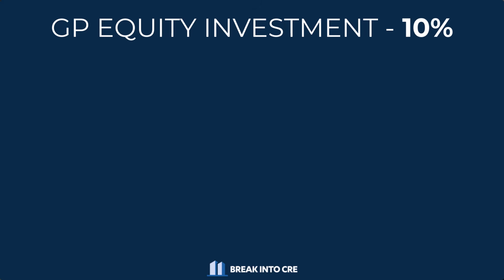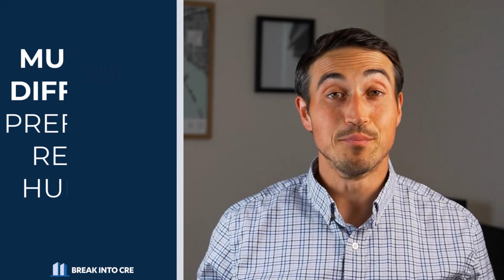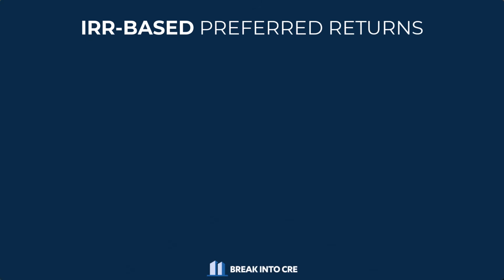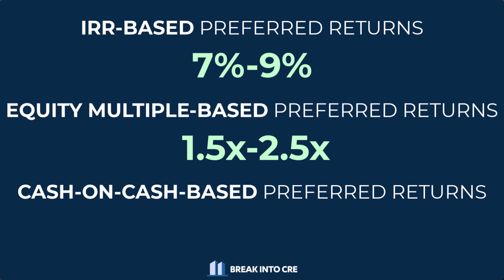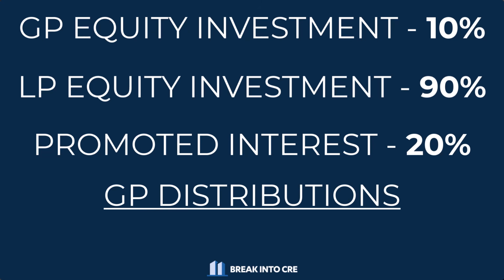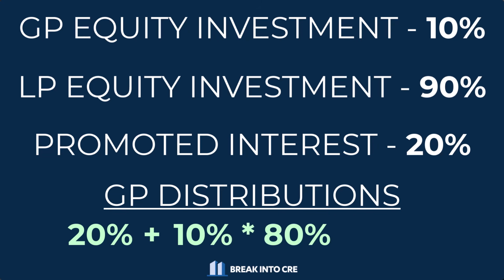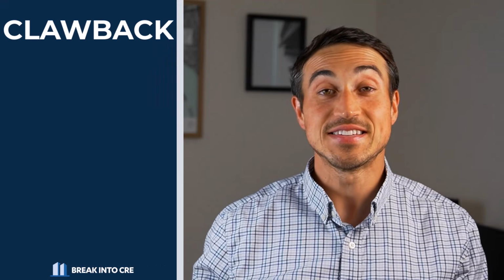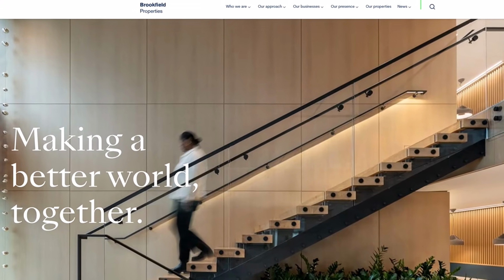A Guide To Carried Interest in Real Estate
A Guide To Carried Interest in Real Estate // Carried interest is one of the biggest ways real estate investors get paid, but this is a topic that can get complex fast.

In this video, we'll break down how carried interest works in commercial real estate, how this tends to be calculated by investors, and why these things matter if you're involved in this industry.

🕒 Timestamps 🕒
0:00 Introduction
0:35 Definitions
2:50 Cash Flow Distributions
4:39 Fund Structures
5:42 Effects on the Industry